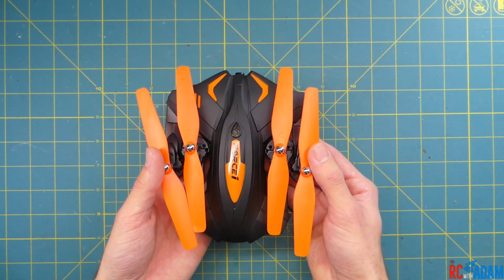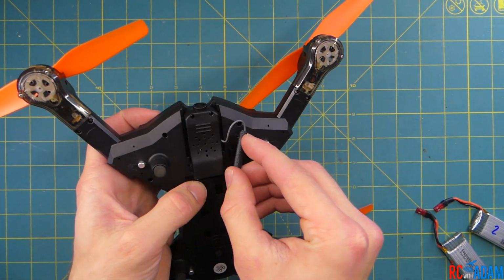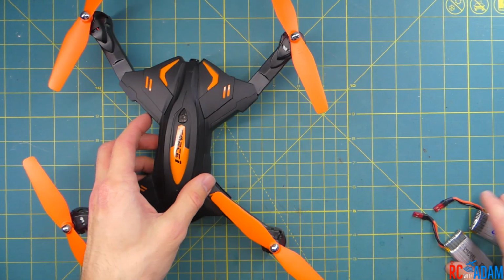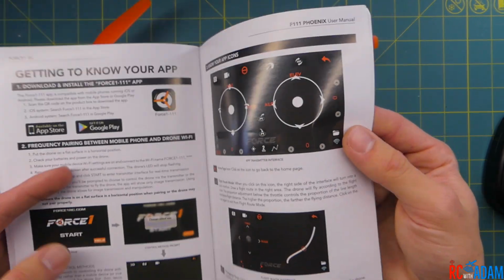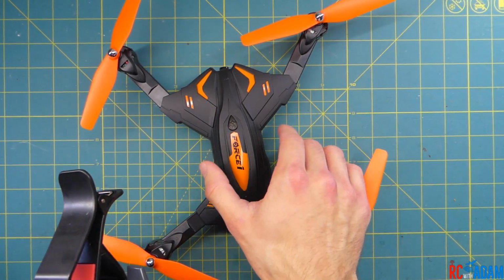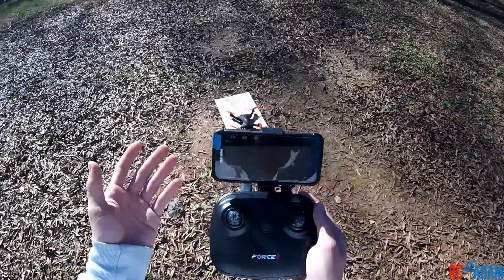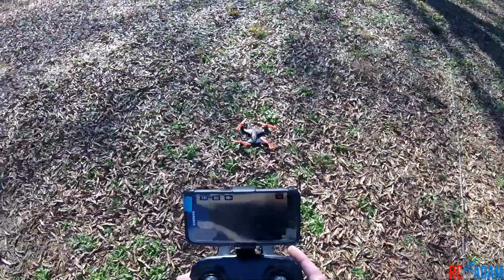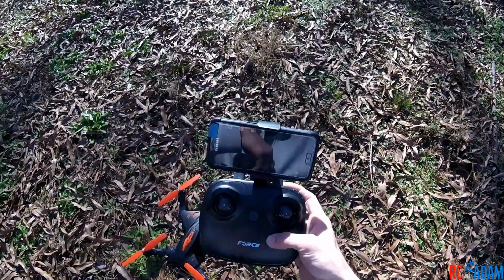What You Need to Know - Phoenix F111 Review & Flight Demo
In this video we'll take a look at the Force1 Phoenix F111 beginner Ready-to-Fly (RTF) quadcopter package, and give you all the info you need to decide if this is the quad for you!
Flight footage at 3:45
Flight demo at 12:55

(discount ends midnight 2-9-19)

The Hawkeye Firefly action camera would probably be a perfect upgrade

Follow on INSTAGRAM @RCwithAdam

MY GEAR

Quad receiver
Plane receiver
Favorite budget 4-in-1 FC stack

FILMING GEAR
Main camera

I participate in the Amazon Affiliates program, which means that if you click on one of the above Amazon links and purchase a product on Amazon, I will receive a small commission (at no additional cost to you).

About this channel: Adam makes FUN and HELPFUL videos about building and flying Radio Controlled aircraft, tech, and DIY projects!